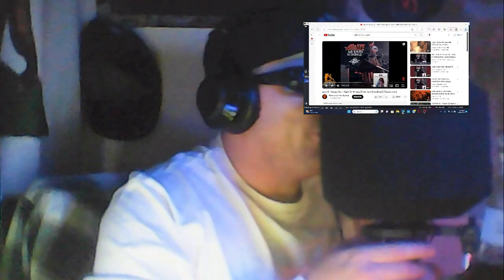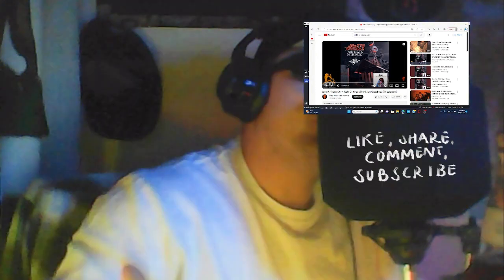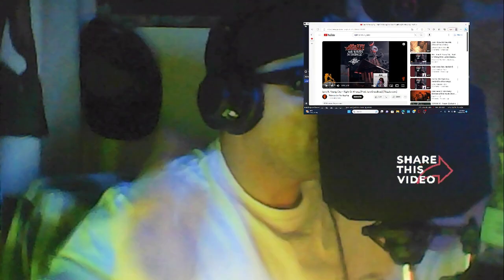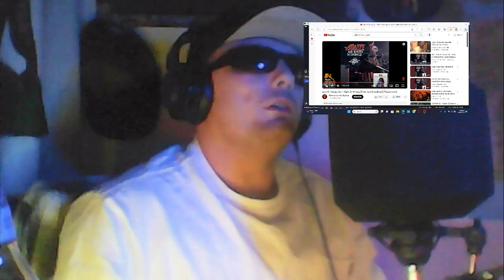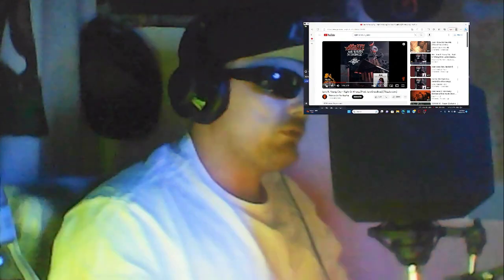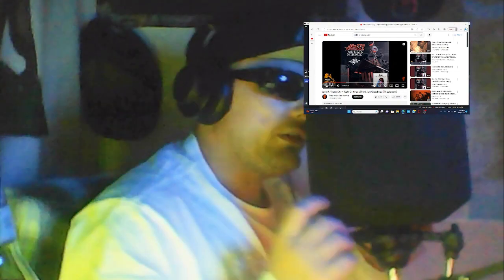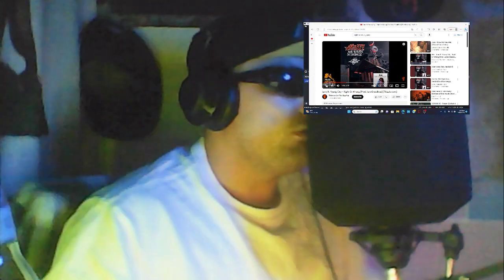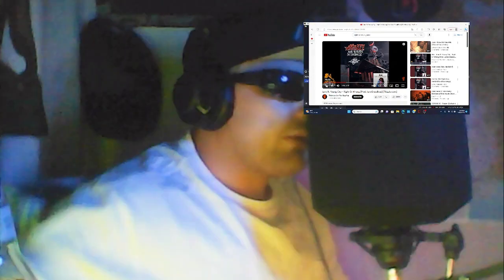June -Right Or wrong Ft Young City (Reaction)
Thanks 4 Watching
editedby@villenlokoseven6oh